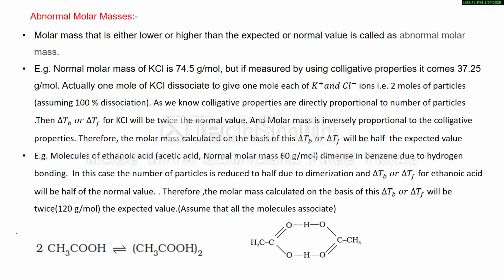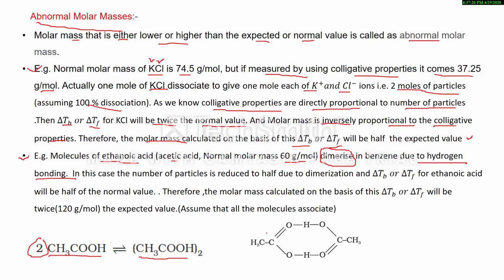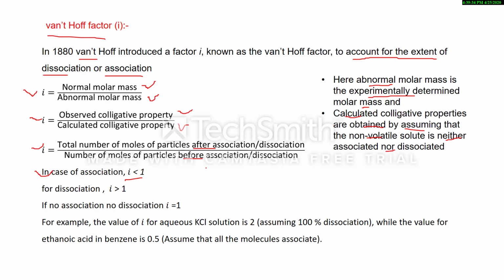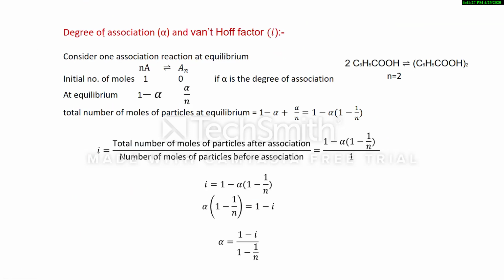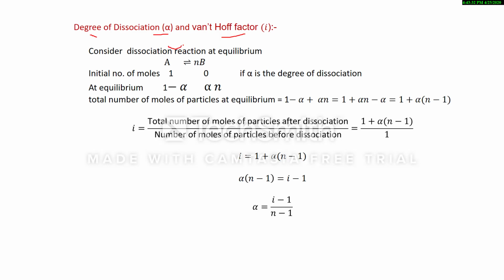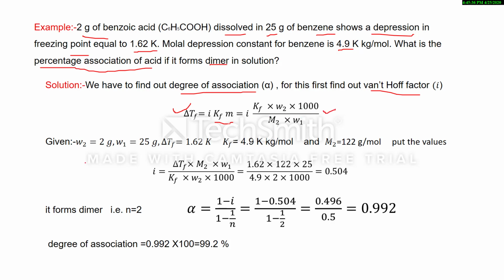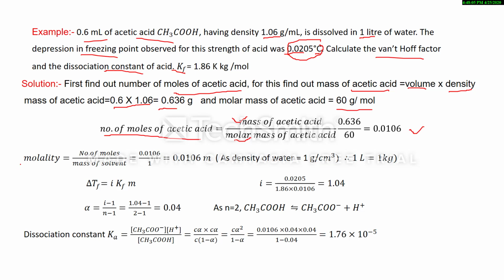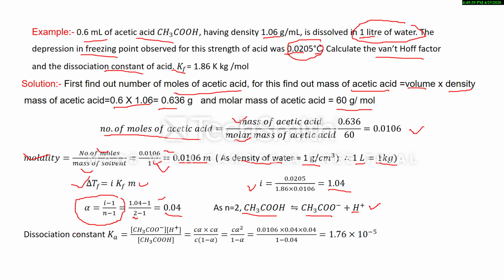Chemistry 12 Chapter 2 Solutions -Abnormal Molar Mass and van't Hoff factor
This video contains the definition of abnormal mass and reason for this, van't Hoff factor and its expression. Modified equations of colligative properties after the inclusion of van't Hoff factor. The relation between van't Hoff factor and degree of association and dissociation. The last numerical discussed based on the degree of association and dissociation.